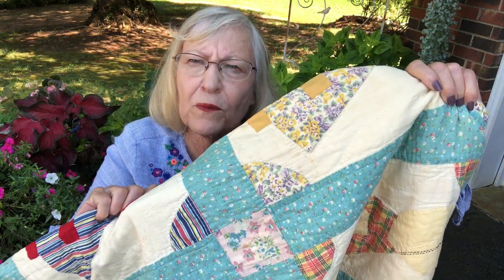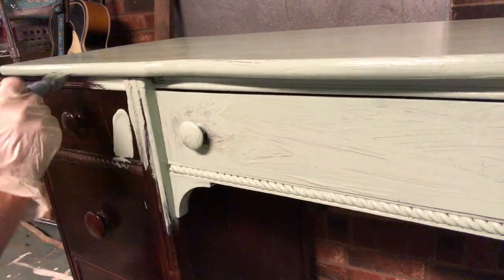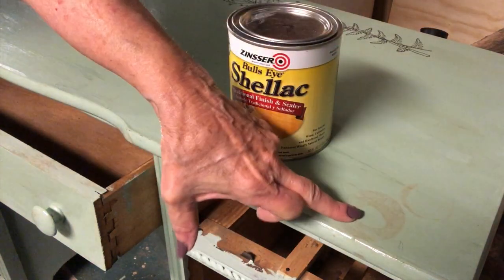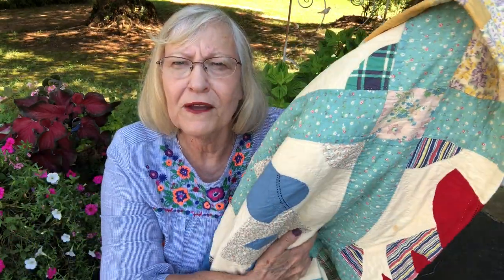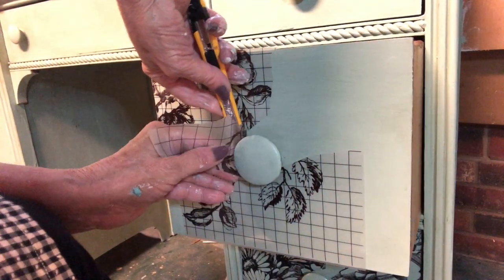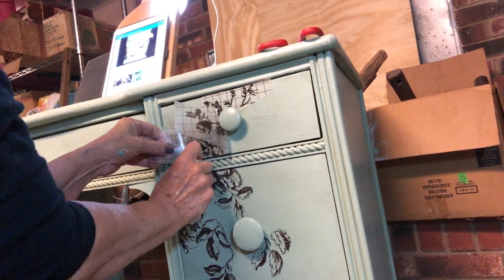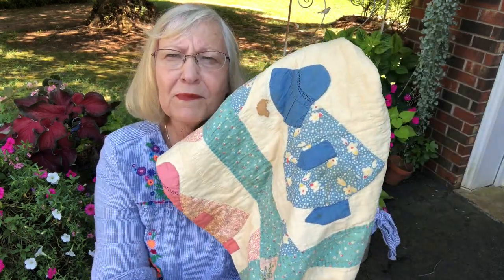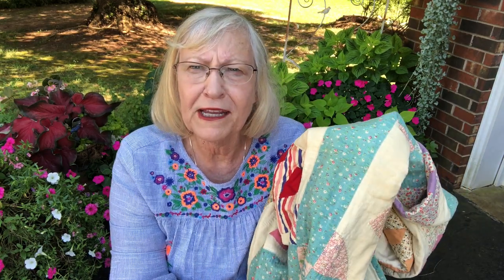What to do with IOD Scraps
Using Iron Orchid Designs Scraps and Debi's DIY Paint I transform an ugly brown vanity into to gorgeous desk.

I have booths at Just Around The Corner in Lincolnton, NC where I sell Iron Orchid Designs and Picket Fence Antiques and More in Newton, NC where I will soon be selling DIY Paint. I also sell antiques, collectibles and vintage items at both locations.

Watch me live on the DIY Paint Facebook page every Monday at 12 EST.